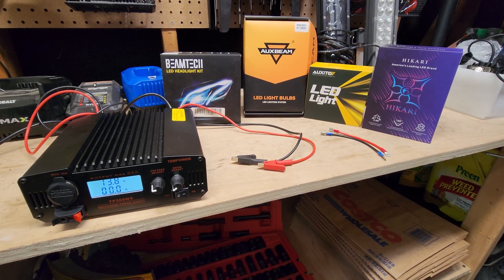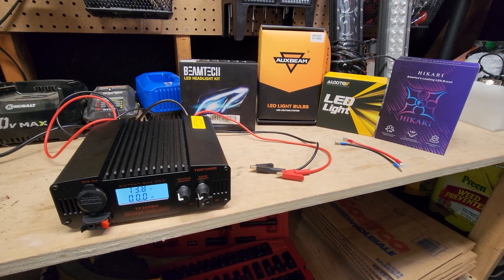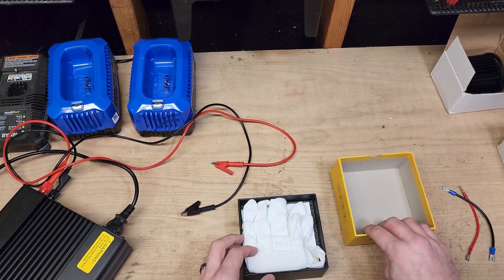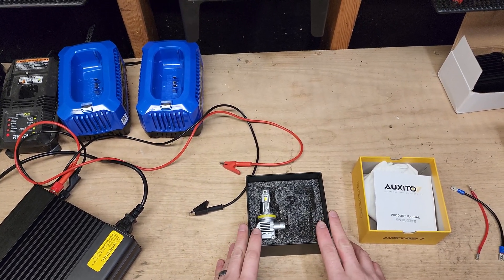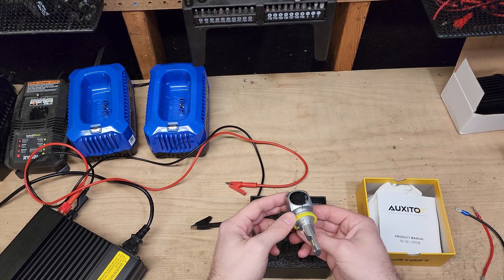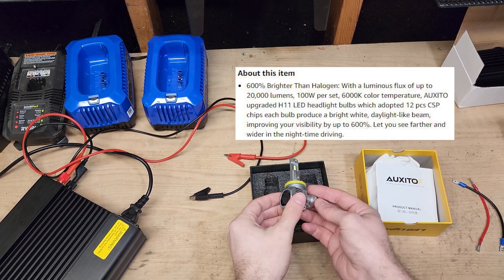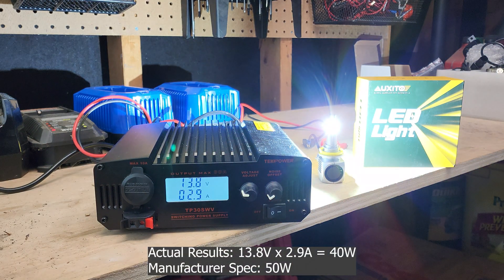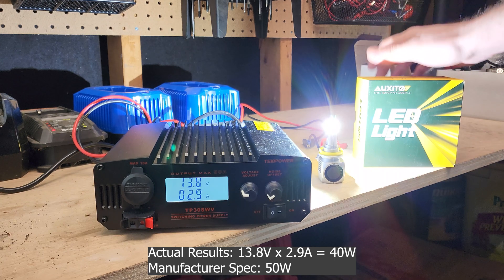Auxito Q16 LED Headlight. Is this an actual 50W LED bulb? Let's find out!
In this video I measure the actual output of the Auxito Q16 LED headlight.

Auxito is claiming each bulb outputs 50 watts. We find out if that's true.

ASIN: B09KPL6XMP

For more information on my goal with this series of videos, please watch the introduction video in the series.

00:00 Introduction
00:20 Unboxing
01:18 Measuring